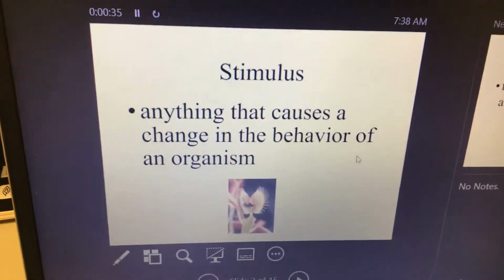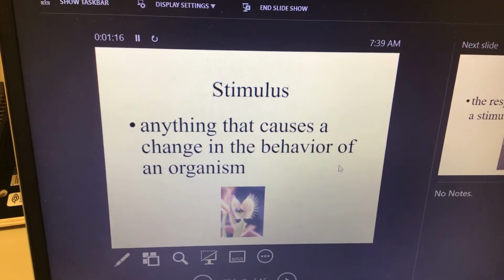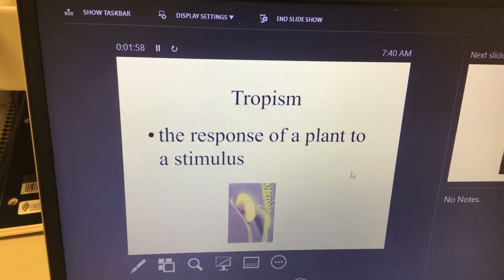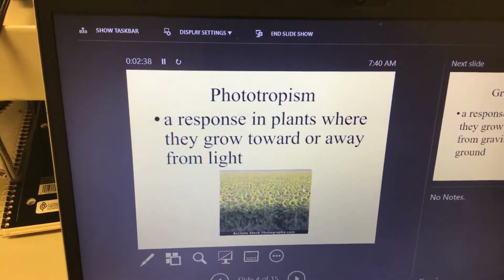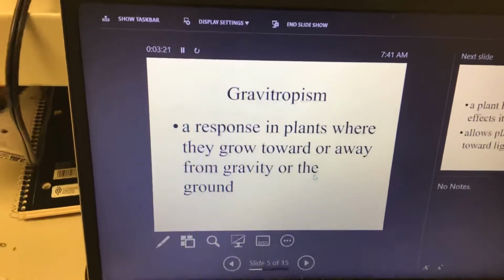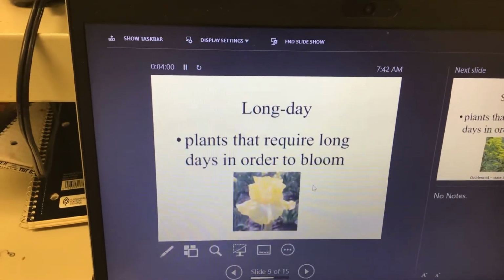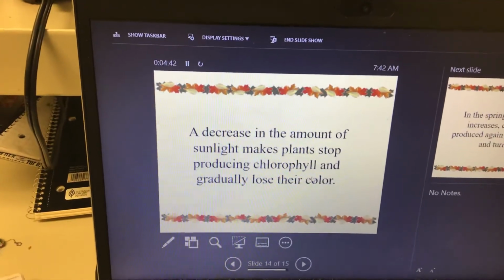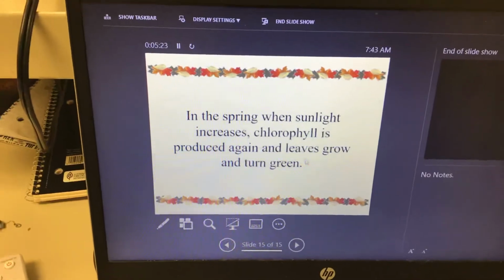January 7, 2021